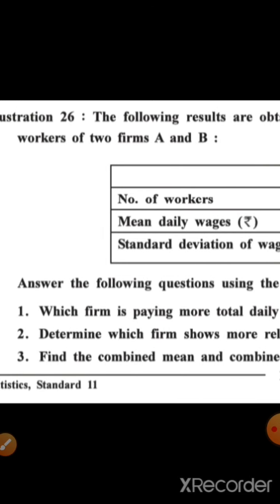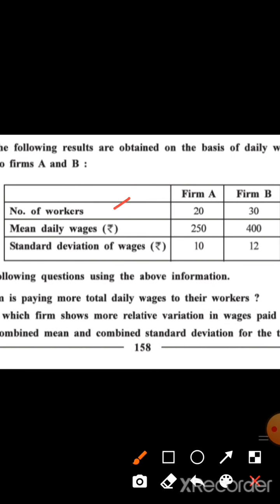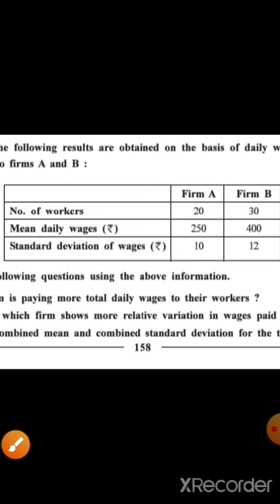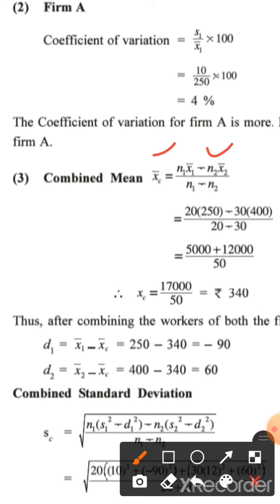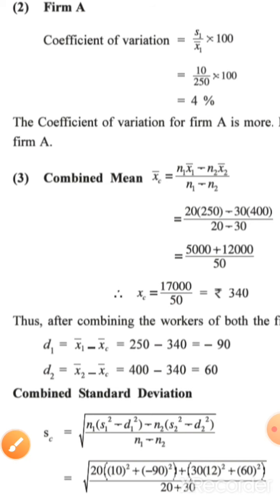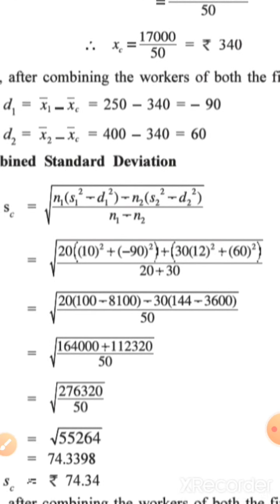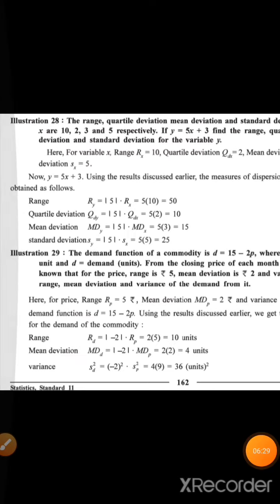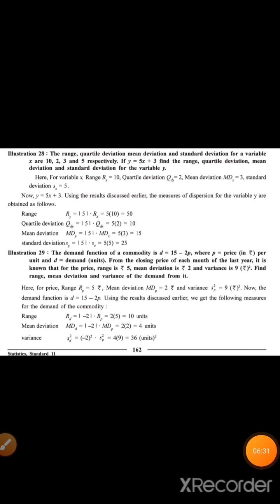STD - 11 COM - EM - STATISTICS - CH. 4 MEASURES OF DISPERSION.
SUMS. -

ALSO VIEW OUR MOST LIKED VIDEOS.